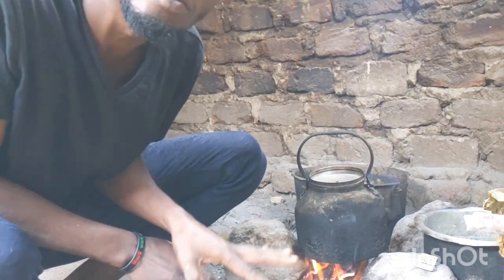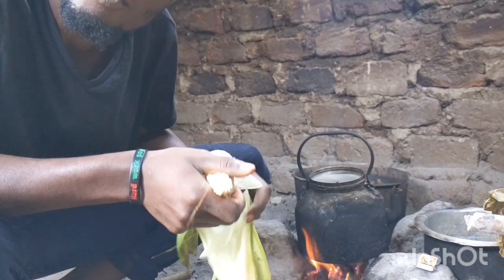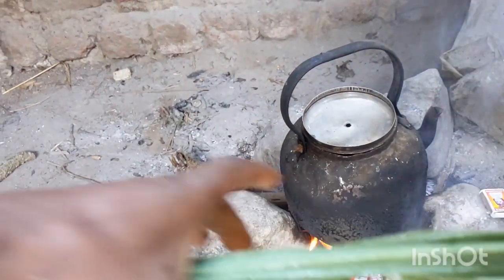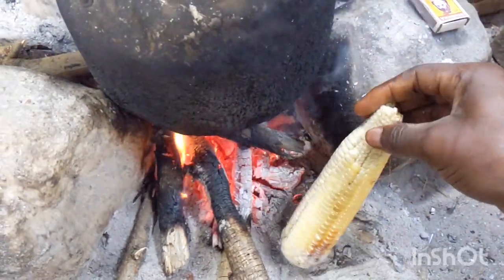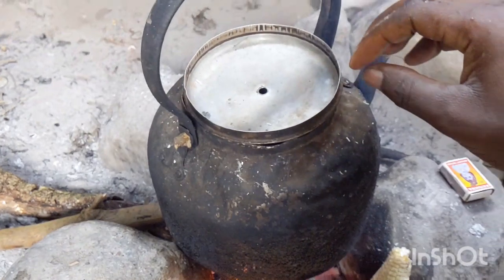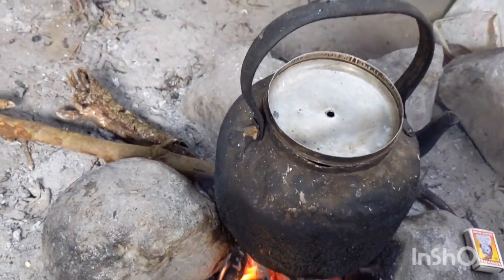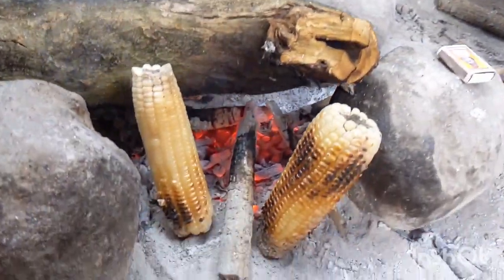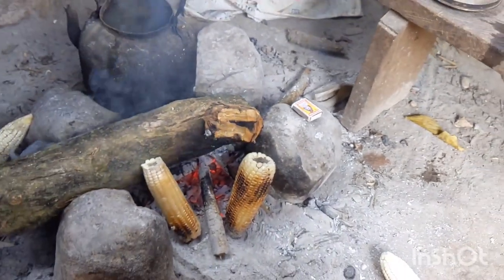African Village Life||My Morning in An African Village for Christmas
In Africa,
After waking up the next thing we do is look for something to eat.
Of course, all our eyes are on the kitchen which is the maker of food away from fruits like Mangoes, paw paws, yellow bananas, guavas jack fruit which most people have for a quick meal

Before using the kitchen it right to clean it well and make sure everything is in its right spot and then proceeded with the preparations